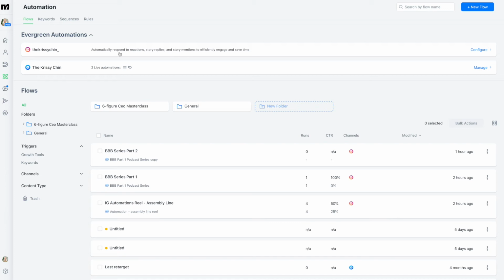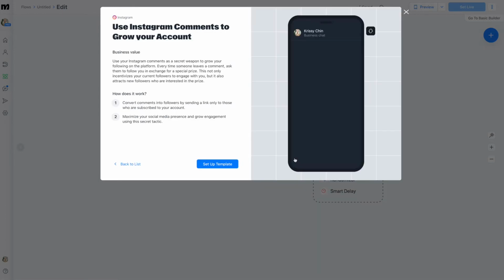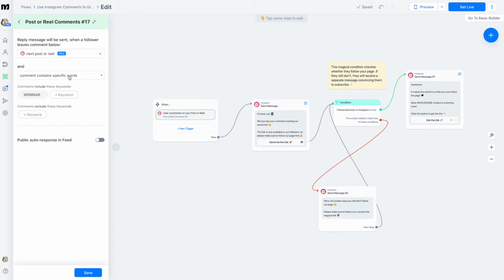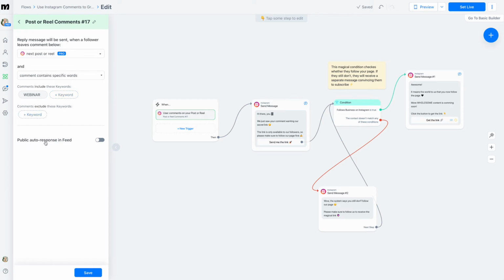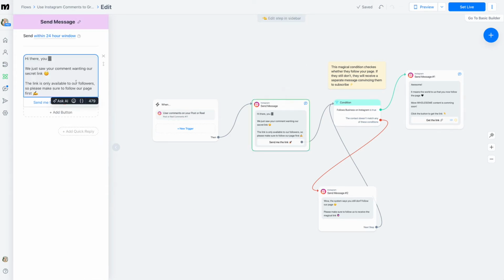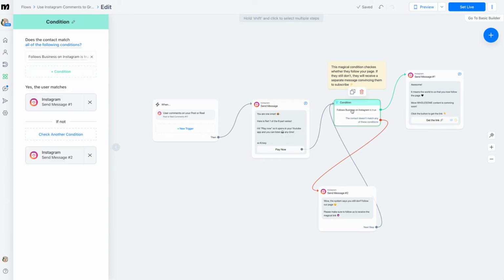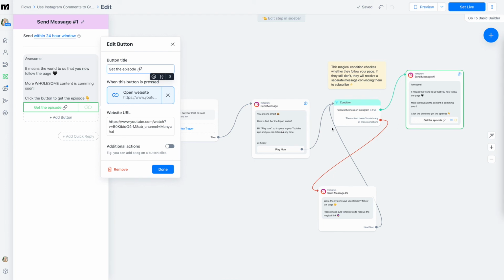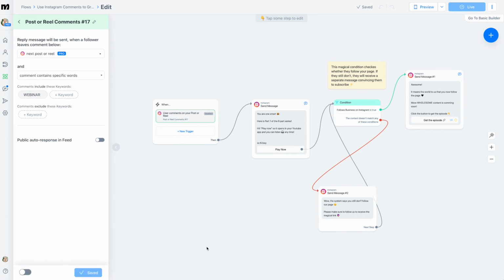How to automate sending a link in a DM on an Instagram reel and grow your following using ManyChat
Learn how to set up an automation in ManyChat to automatically send a Direct Message (DM) to someone after they comment on a post or reel on your Instagram Account.

You can even use this to increase followers by only sending the link if they are “following” your Instagram Account.

Step-by-step on how to set up this flow.